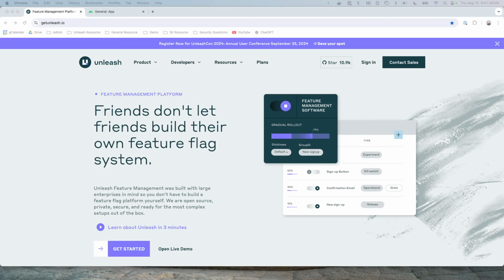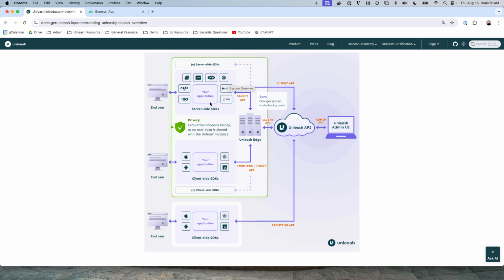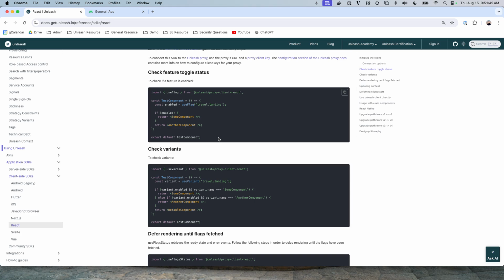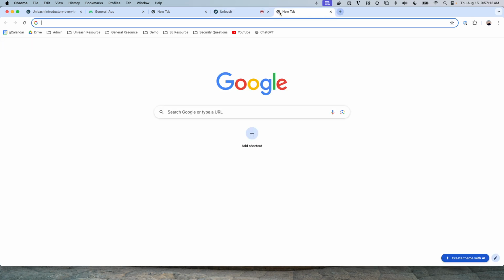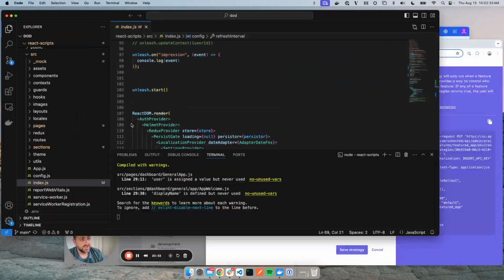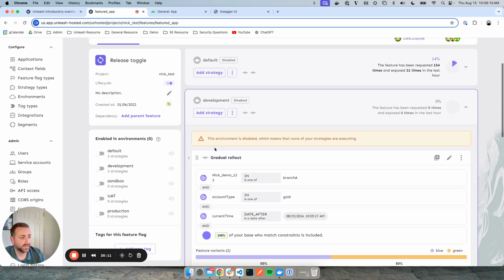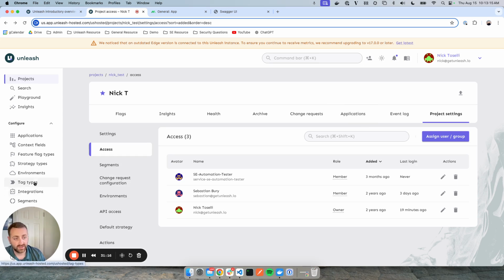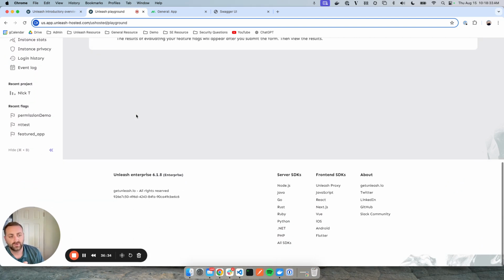Unleash Demo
This video dives into:

* The Unleash Architecture
* How to create feature flags in Unleash
* How to target the rollout of a feature to users
* How to integrate with SSO and SCIM
* How to view feature flag metrics and audit logs
* How to monitor feature flag lifecycle
* And more